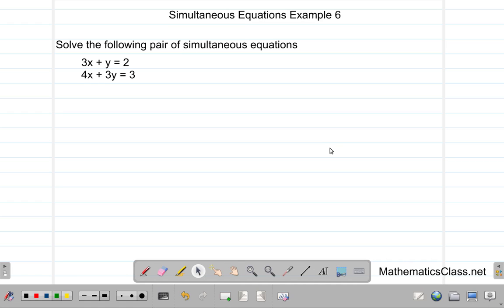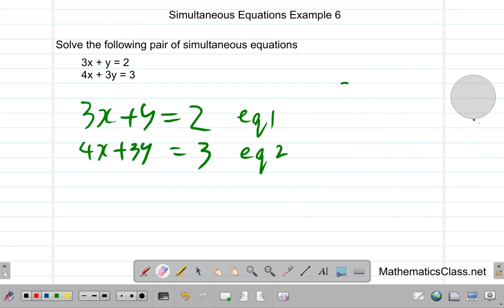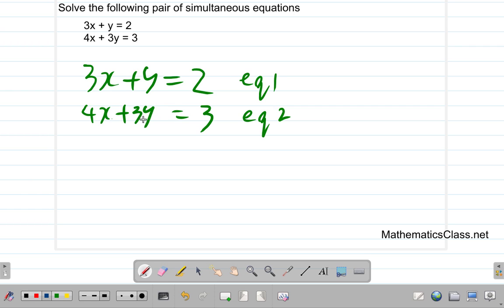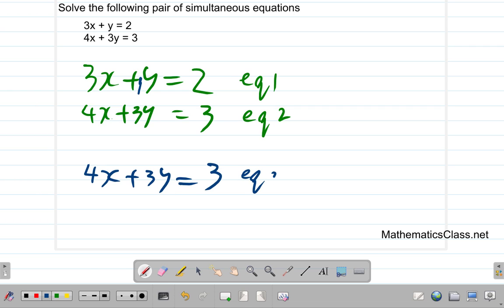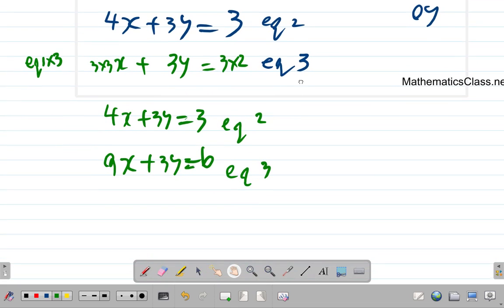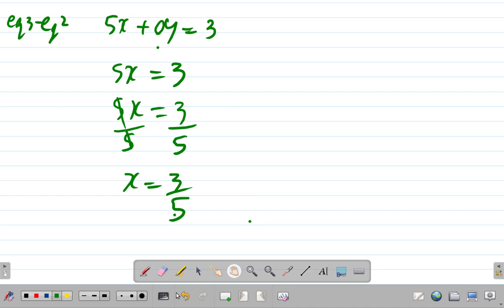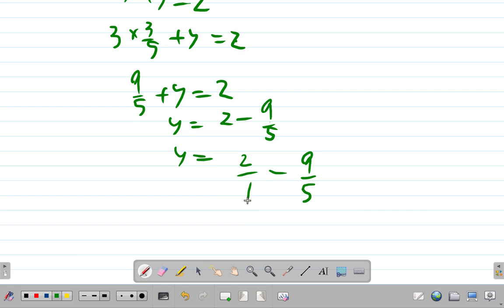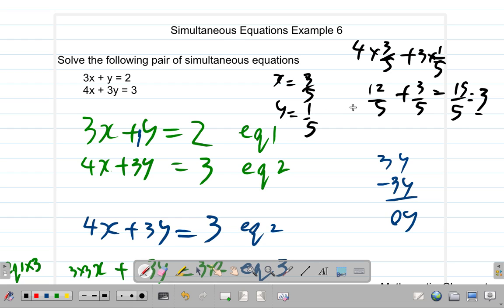Simultaneous Equations Example 1 - CSEC Mathematics